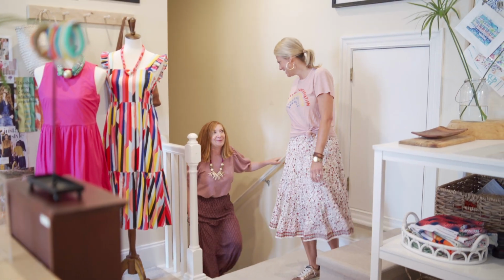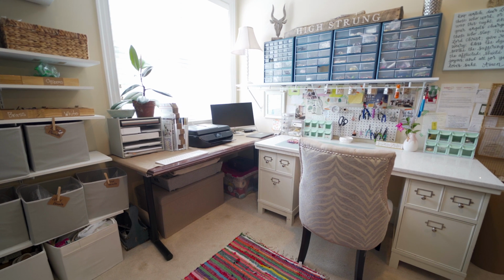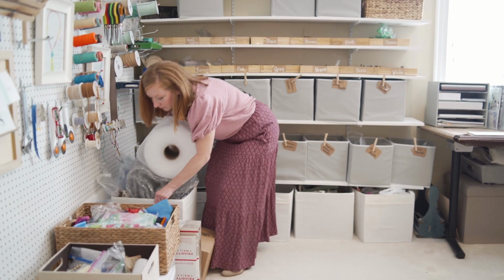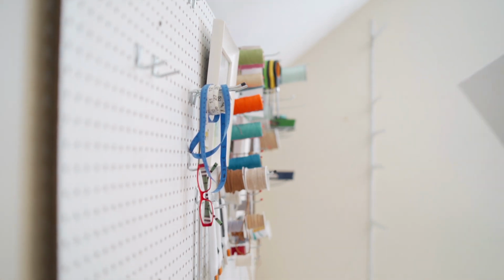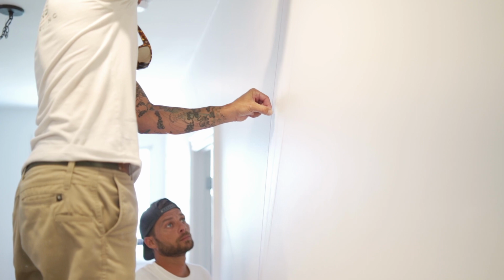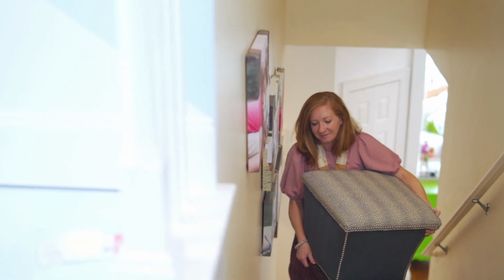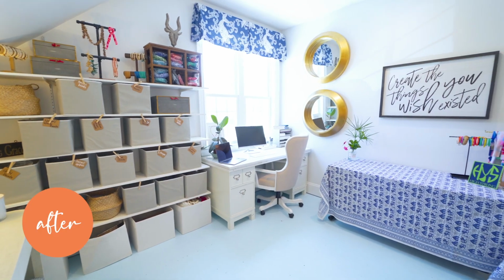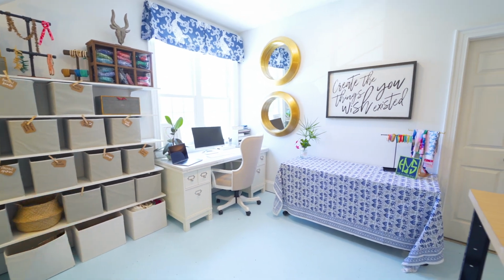Dream Room in a Day: Entrepreneur Epiphany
Caroline is a well-known jewelry maker and business owner in the local area, but her dysfunctional work space is limiting the company’s growth. Caroline needs a space that she can not only work in, but be proud of when customers stop by. Lindsey has a few tricks up her sleeve to help both organize and renovate the creative headquarters for this burgeoning entrepreneur.

About Dream Room in a Day:
Only have 24 hours and a big idea? Expert interior designer Lindsey Gregg helps homeowners transform a neglected space into a thriving sanctuary - and all she needs is a day! No need for construction, sawdust, or a massive demolition, watch as Amy reshapes her client’s spaces in record speed, with innovation and a little elbow grease. From home offices to living rooms, say “goodbye” to old and “hello” to beautiful design!